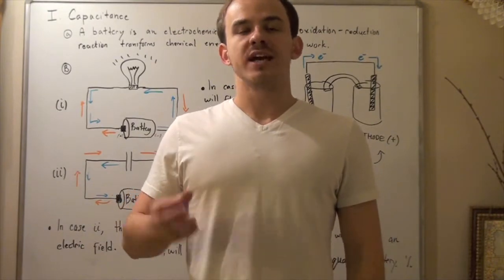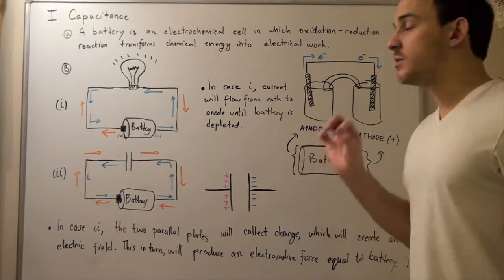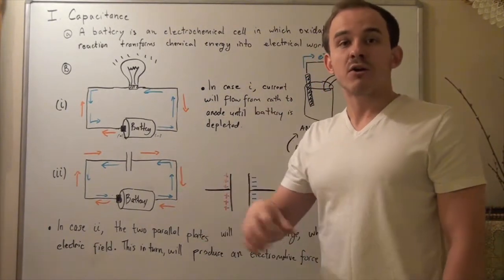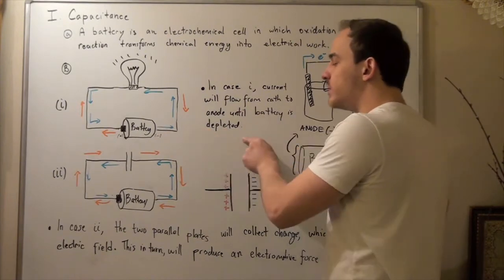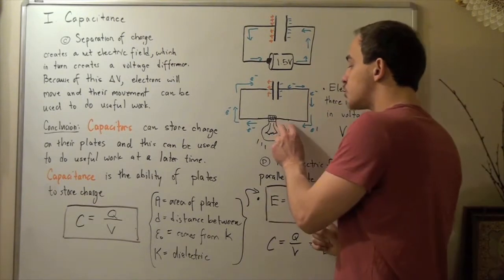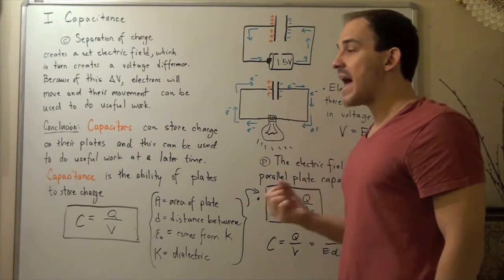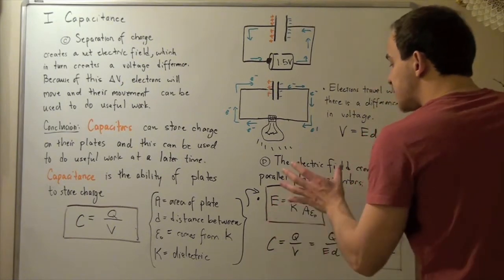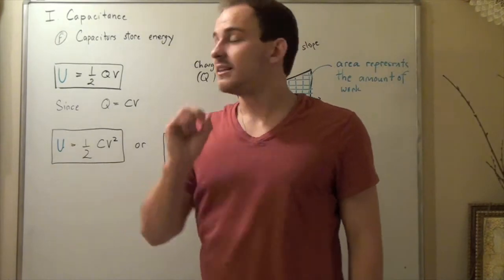Batteries, Capacitance and Capacitors